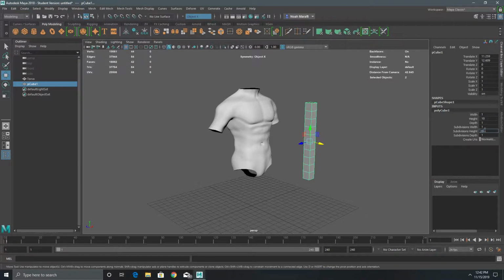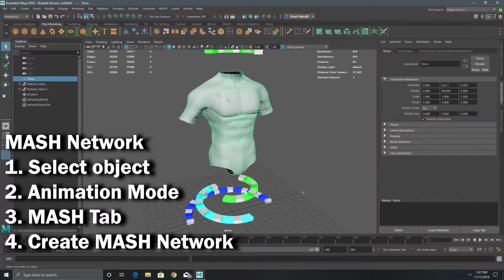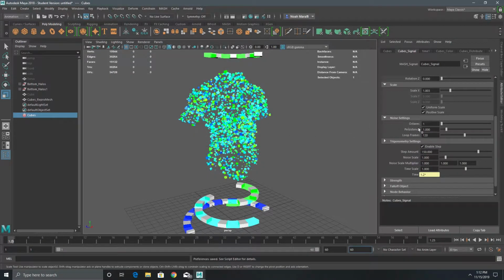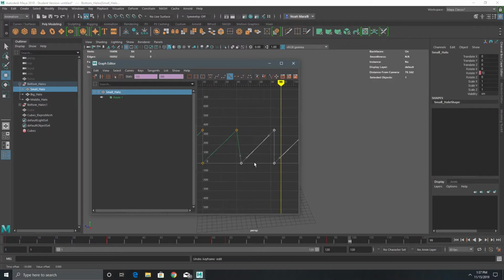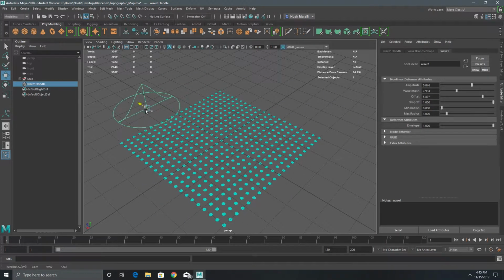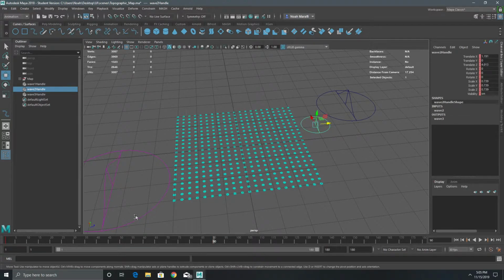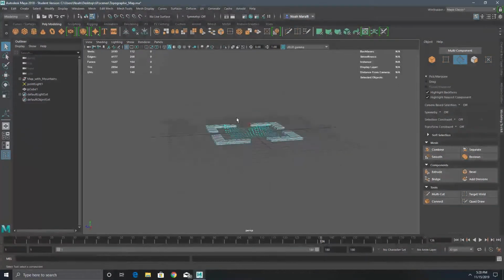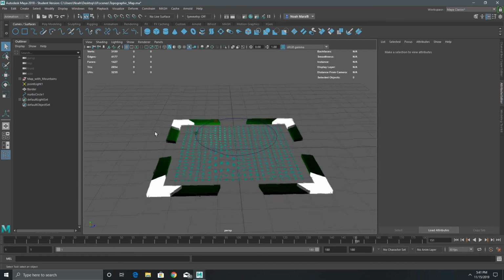UI Interface Part II: Using Deformers And MASH Networks To Create UI.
In this video, I go over creating 2 examples of UI elements using deformers and MASH networks.

Time Stamps:
00:00:15 - Armor UI
00:00:33 - Bend Deformers
00:03:38 - Adding Color, Transparency, and Incandescence
00:06:16 - Creating a MASH network
00:06:45 - Mesh- Distribute Node
00:07:13 - Color Node
00:08:24 - Signal Node
00:15:05 - Tip for animating translation or rotation of network
00:16:44 - Animating spinning Halos
00:19:45 - Topographic Map UI
00:19:58 - Duplicate Special
00:21:02 - Wave Deformer
00:25:51 - Animating translation of Wave
00:30:35 - Adding Light to create shimmer effect
00:33:16 - Creating surrounding base
00:40:05 - Constraining lights on motion paths